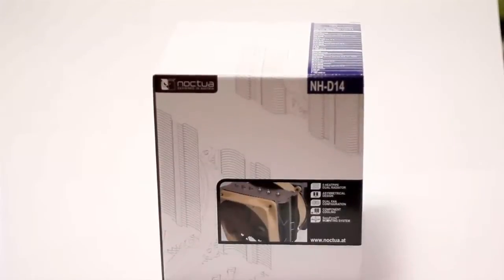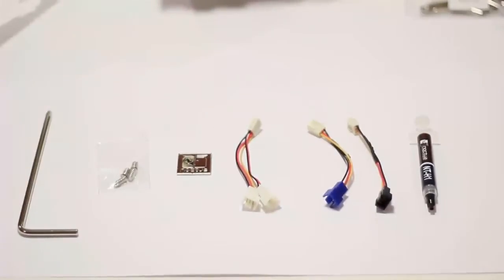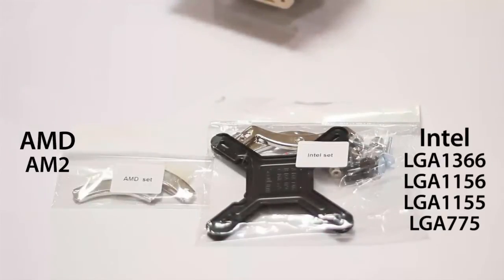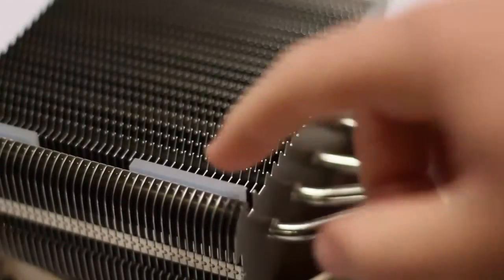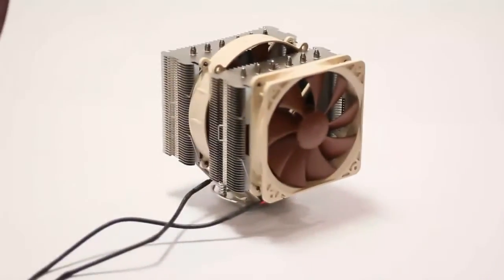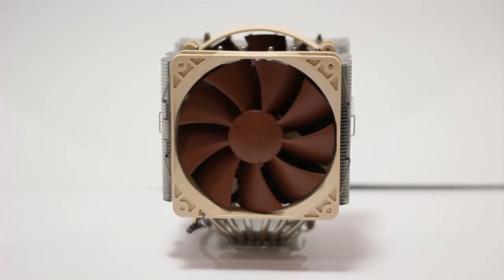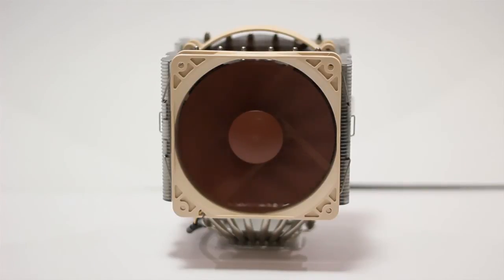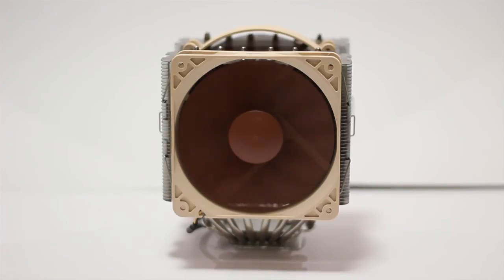The Ultimate CPU Cooler, Noctua NH-D14 Review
The Noctua NH-D14 is by far, the best air based CPU cooler in the world. Coming in at only $90-100 it's a perfect choice for any overclockers, or users looking to upgrade their existing cooler for something quieter.